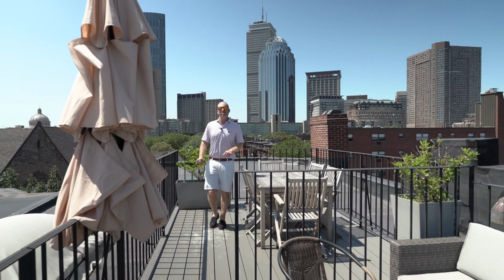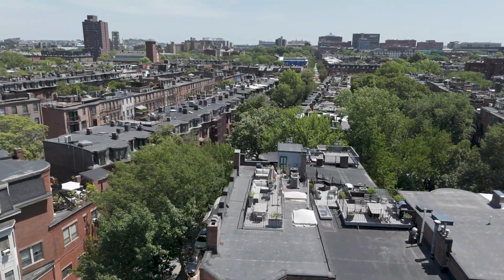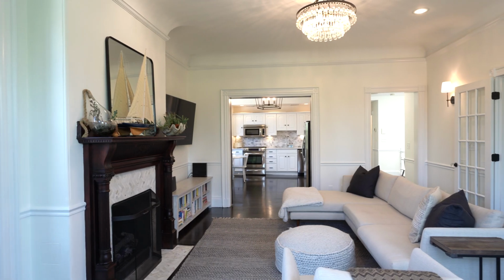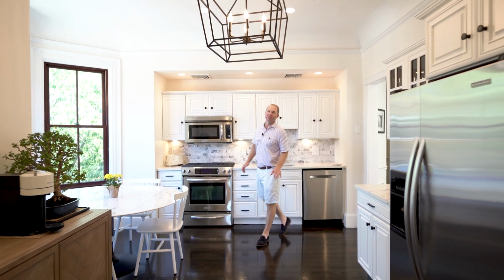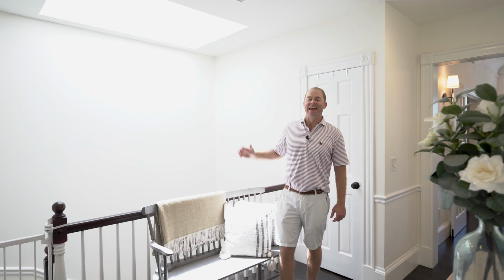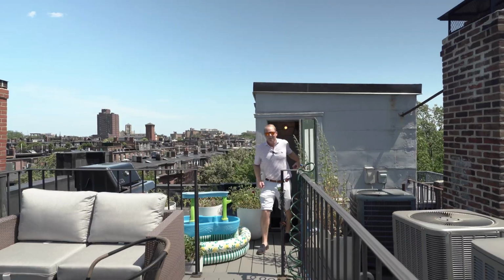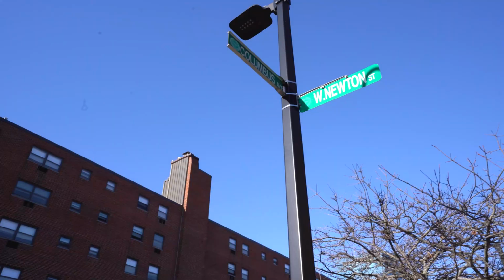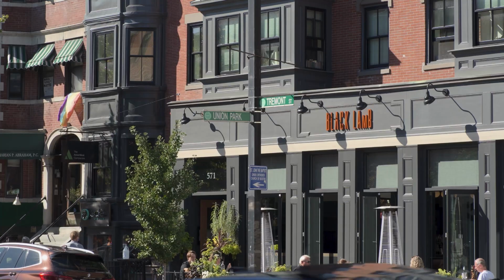For Sale in South End: The Penthouse at 474 Columbus Ave.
3 Bed | 2 Bath | 1,540 Sq. Ft.

Set atop a stately South End brownstone, this 3 bedroom, 2 bath corner unit offers 1,540 square feet of single-level living. Soaring cove ceilings, original mahogany pocket doors, and a working gas fireplace anchor the living space with warmth and charm. At the same time, newer Pella windows, individual HVAC, and in-unit laundry bring all the functionality you’d hope for in a luxury home.